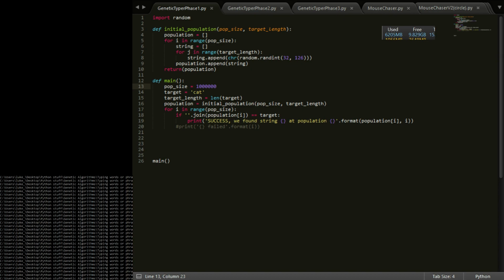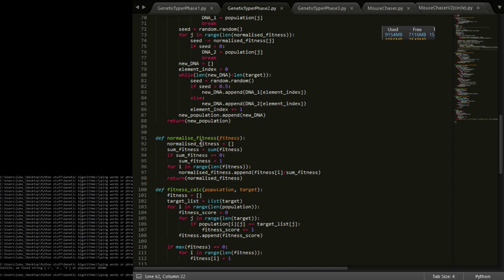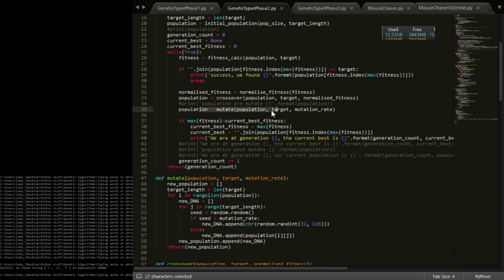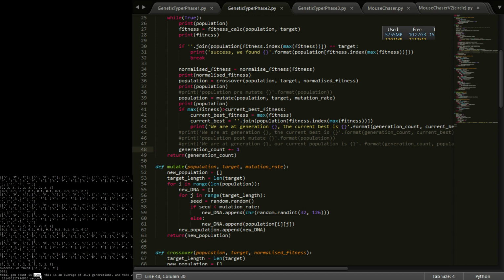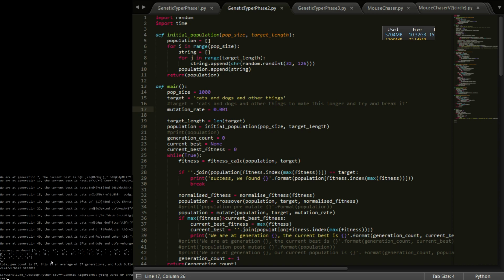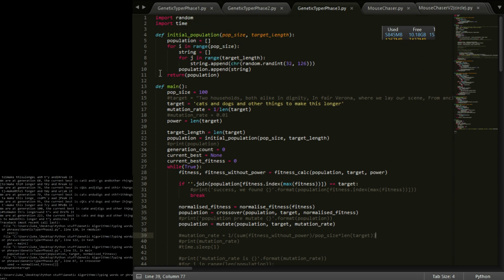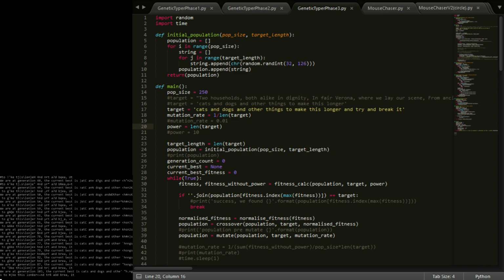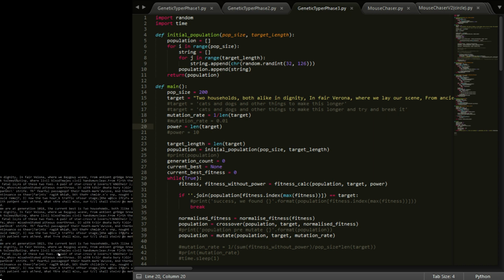Python Genetic algorithm to generate strings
A really simple genetic algorithm I coded to learn how to use them. I made this mainly to help me understand the use of the methods and see what effect the different components of the algorithm would have, mainly the fitness calculation and mutation rates. This video is excessively long but if you're looking to learn about this sort of coding as I was you will probably learn a few things.